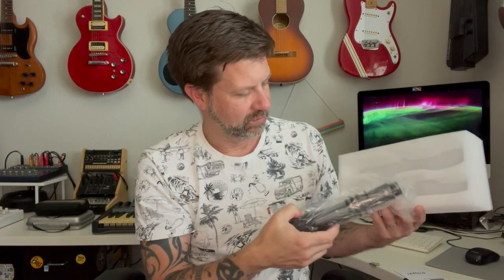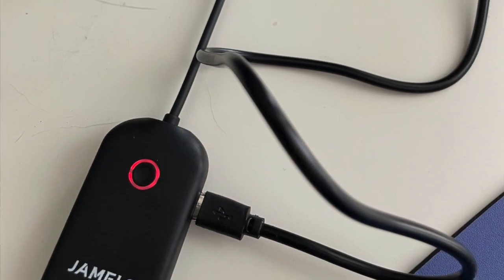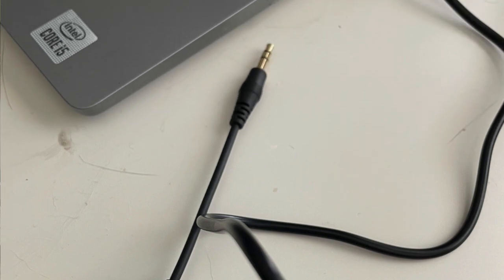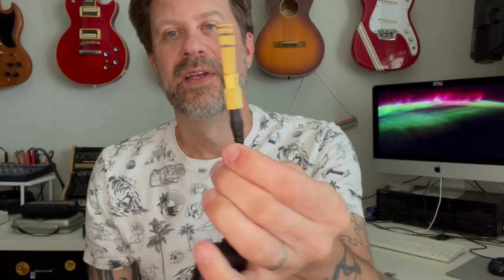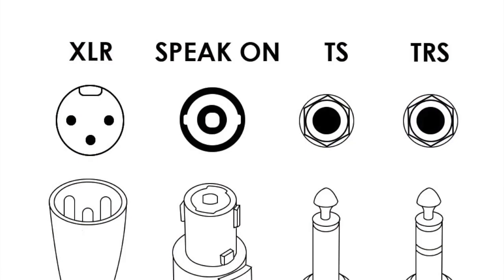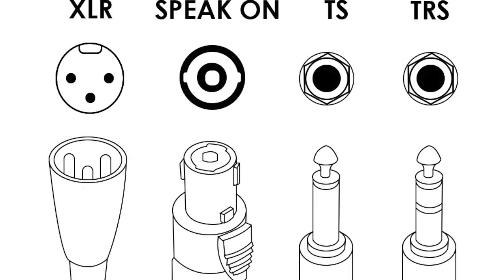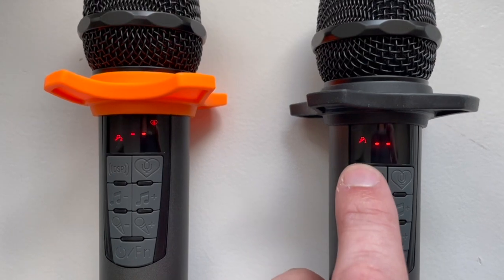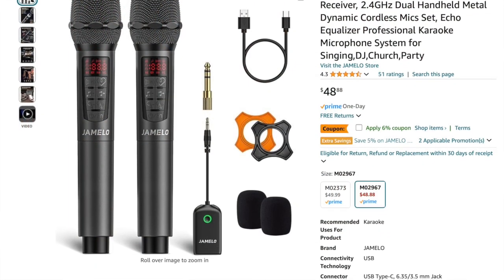Jamelo Professional Wireless Microphone System: Unboxing & Demo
Happy Independence Day! The folks at Jamelo sent me a microphone system to review. This is a wireless kit that includes 2 microphones and a receiver along with some accessories. The product seems to be targeted at a consumer audience with the 1/8" TRS jack but I think it fills a niche.

Intro - 0:00
Unboxing - 0:26
How it Works - 1:26
Connections - 3:49
Sound Samples - 4:56
Final Thoughts - 6:13